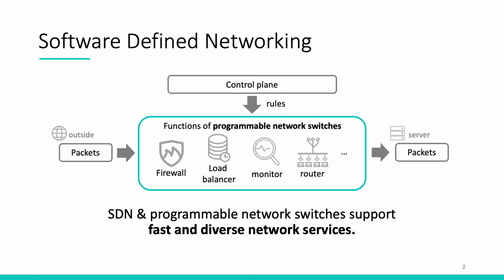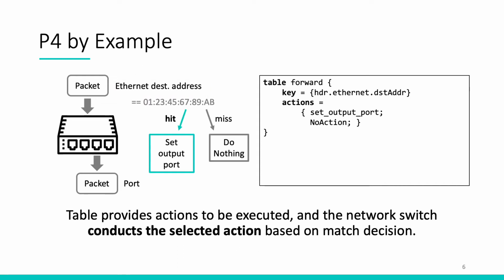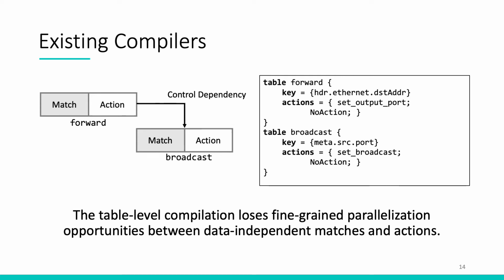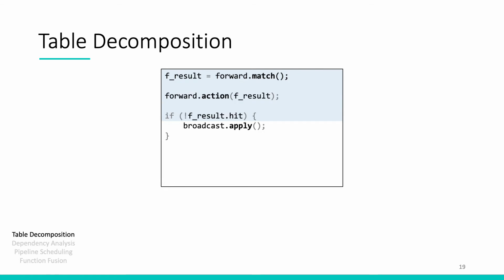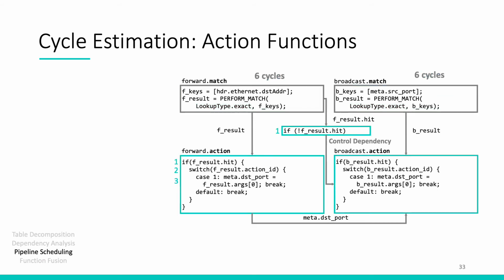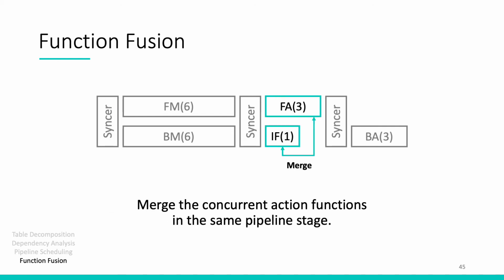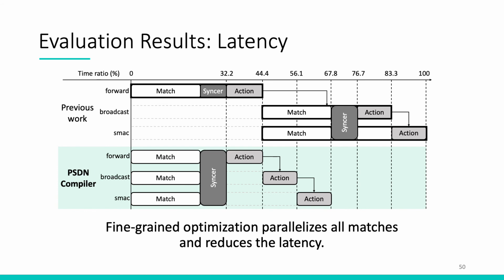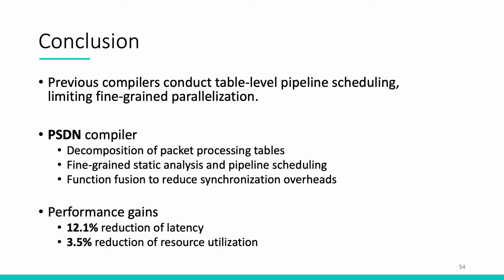[CGO ‘21] Session 4 - Fine-grained Pipeline Parallelization for Network Function Programs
Session #4: Parallelism - Optimizing, Modeling, Testing

Title: Fine-grained Pipeline Parallelization for Network Function Programs

Authors: Seungbin Song (Yonsei University), Heelim Choi (Yonsei University), Hanjun Kim (Yonsei University)